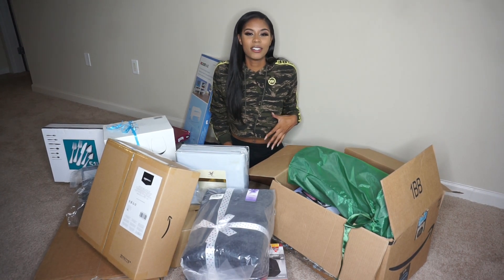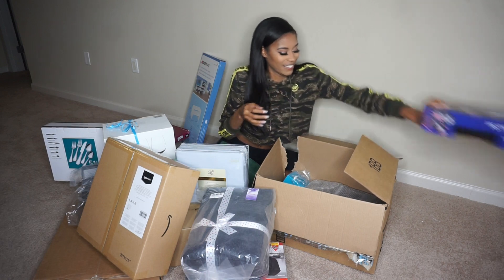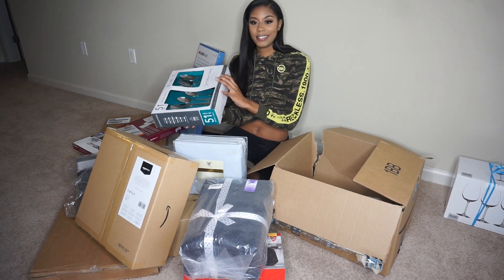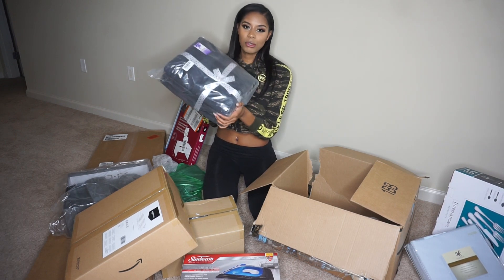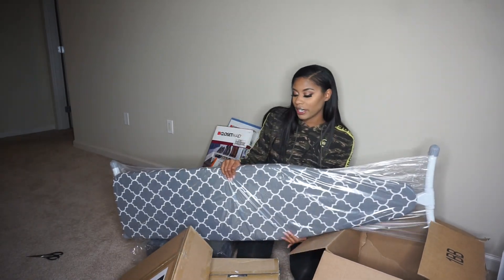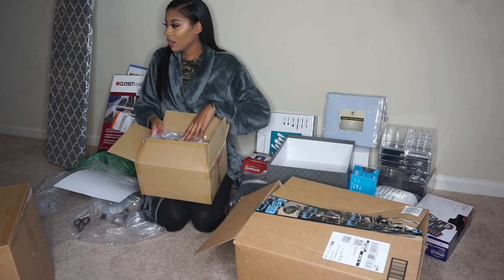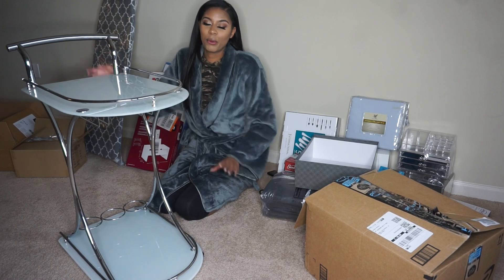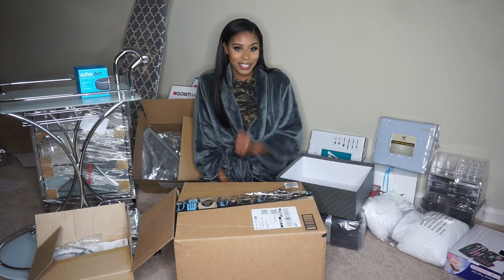HUGE HOUSEWARMING HAUL!!! | BROOKEDOTCOM